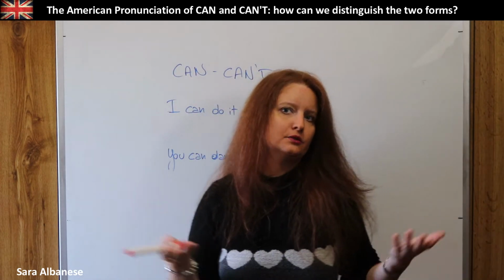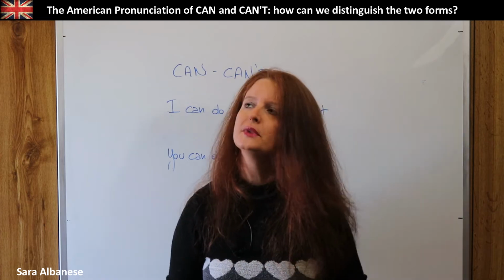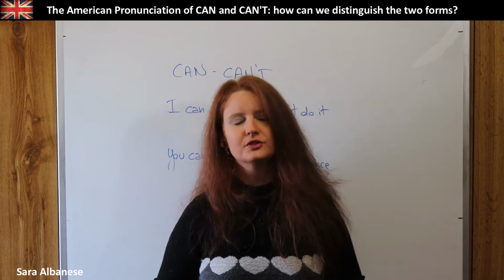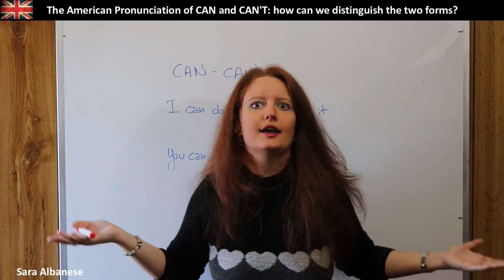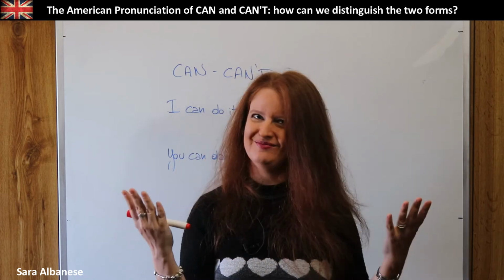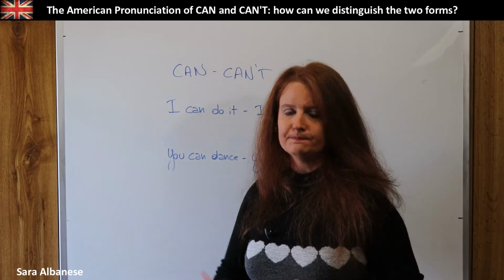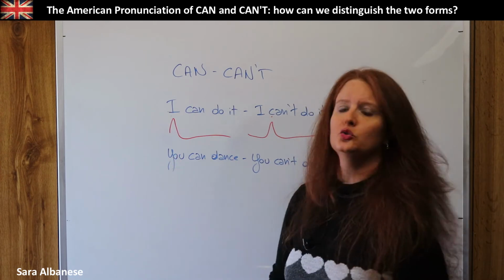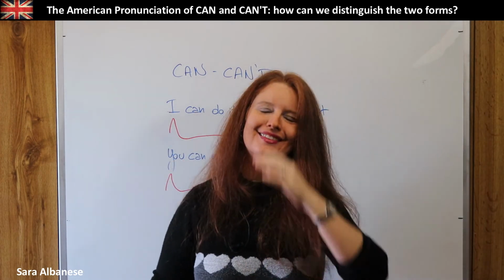English Lesson 53 | American Pronunciation of CAN and CAN'T: how can we distinguish the two forms?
American Pronunciation of CAN and CAN'T: how can we distinguish the two forms?

Thanks to the partnership between IBS Americas and Ad Maiora it is possible to use the promotional code indicated above to get the 60% reduction in the tuition fees.
Here below you can find the links to the specific programs of the Univeristies that work with IBS, offering you specific programs:

SYNONYSM and ANTONYMS: